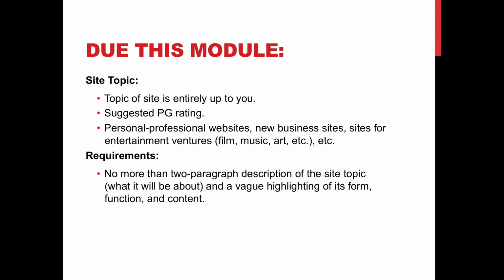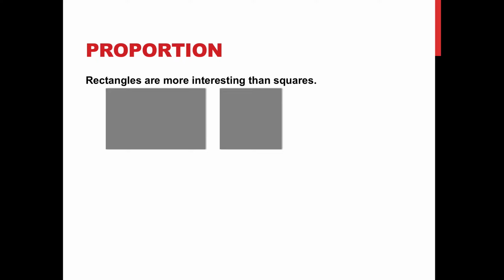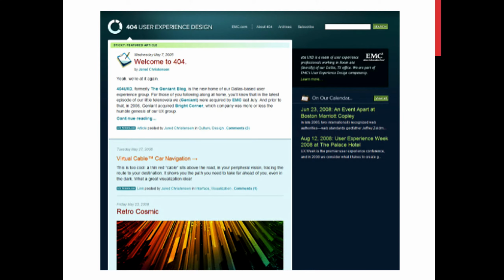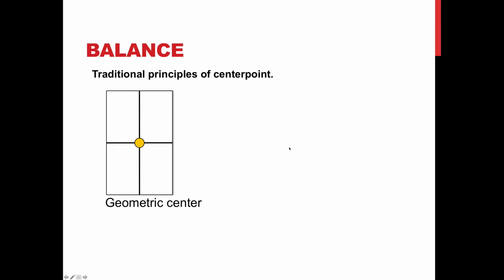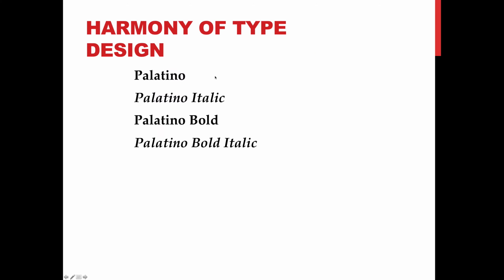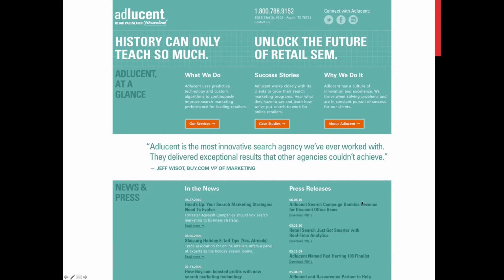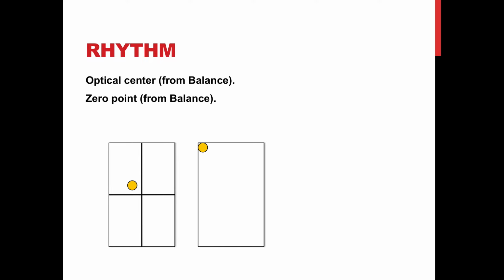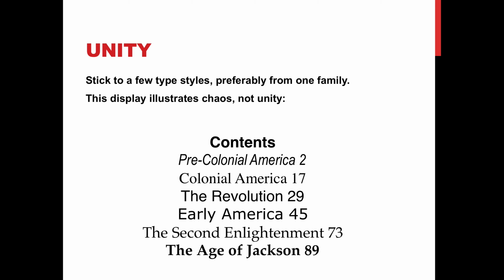Module 2 - Principles Of Design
In this video you will be introduced to Module 2 and view a short lecture of the general guiding principles of design.